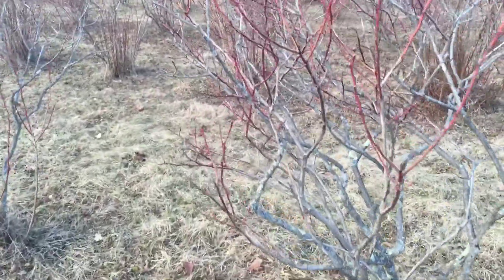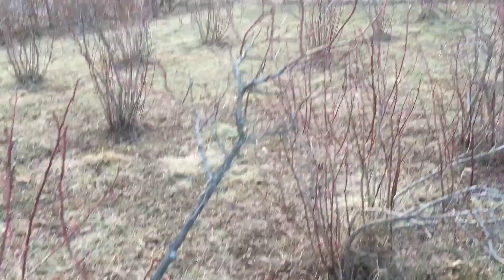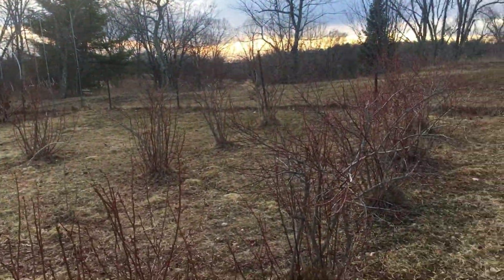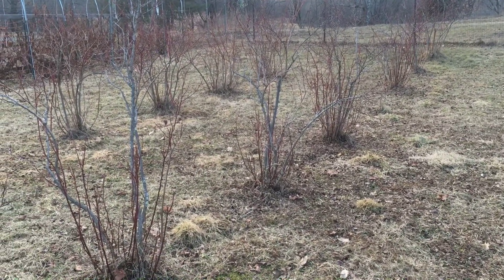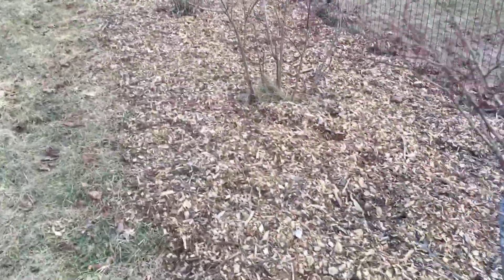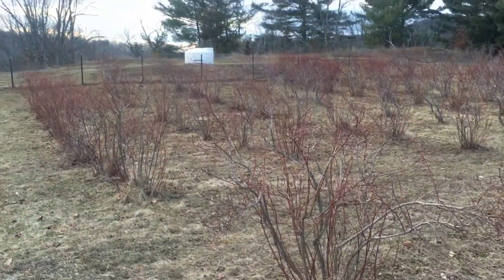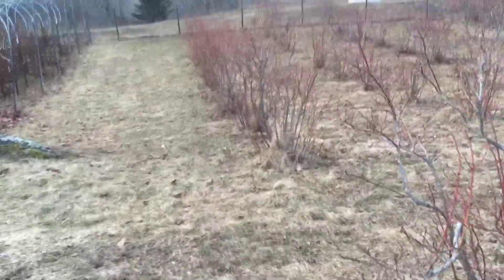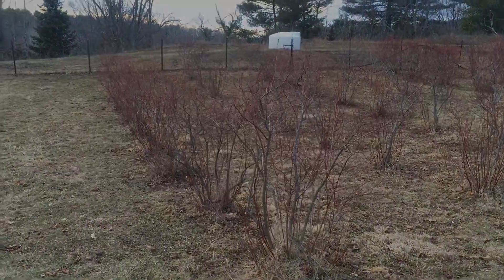Blueberry Patch: A Winter Visit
We take a quick tour of our blueberry patch as winter begins to change to spring.